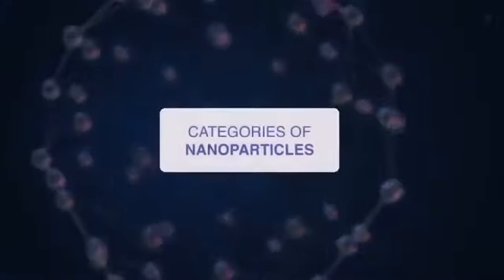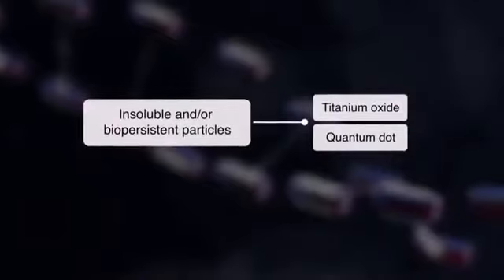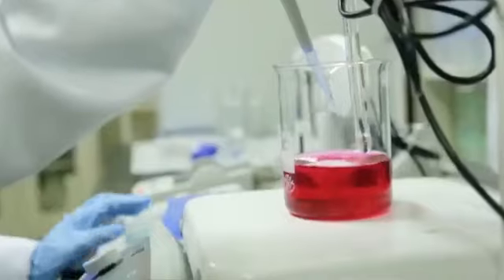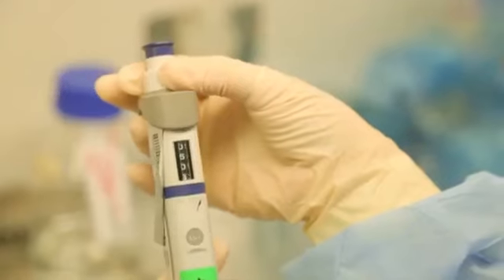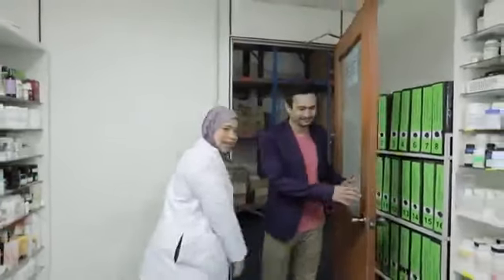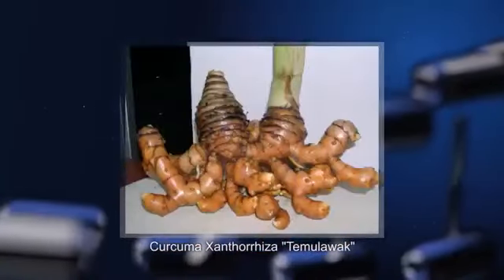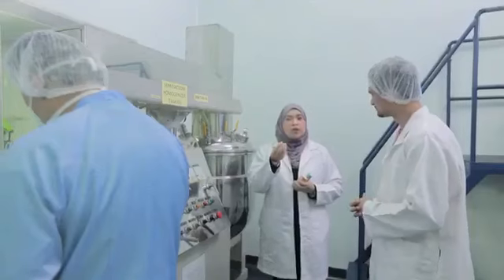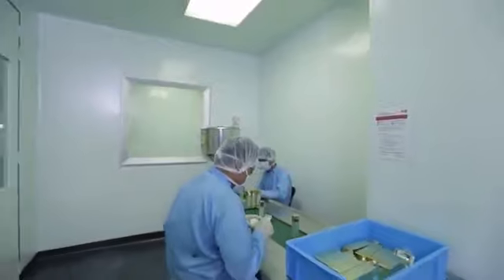PhytoNLC Serum in AmazingNano RTM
PhytoNLC Serum & Xanzwhite featuring in Amazing Nano documentary talking about the nano technology process in the serum where it was researched and done by SIRIM Berhad group of scientists.

Nano technology lipid carrier used in PhytoNLC is patented and it enhance the absorption of the serum into our skin layer 10 times faster than normal serum. This technology is the 5th used in the world despite being used in pharmaceuticals.

Amazing Nano is a series that discuss about the nano technology advancement in various industry and science technology. With the host, Amir Rahim

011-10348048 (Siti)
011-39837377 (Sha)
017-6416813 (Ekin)